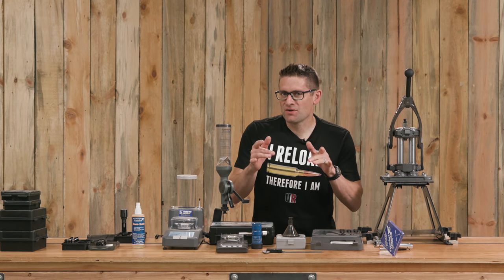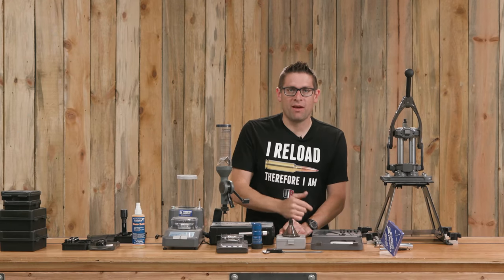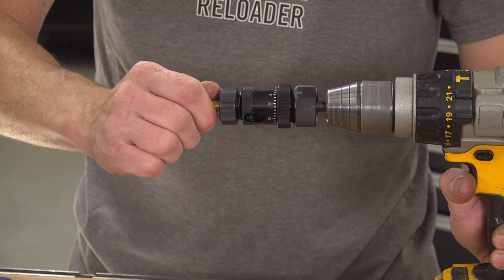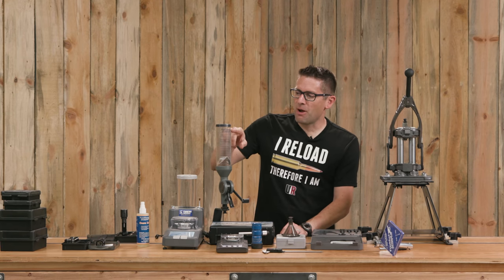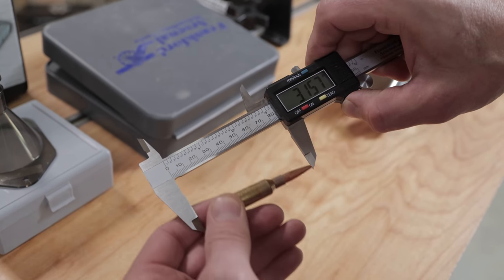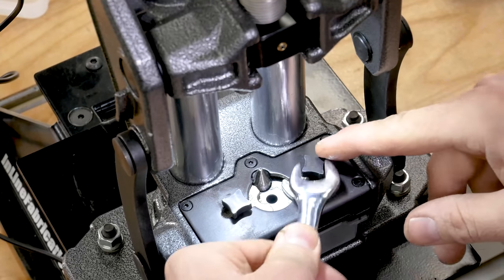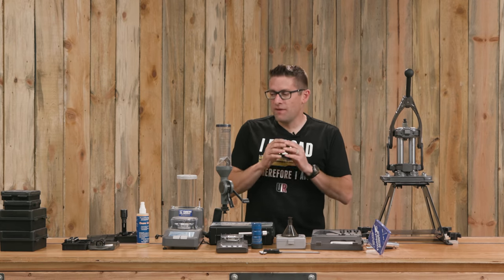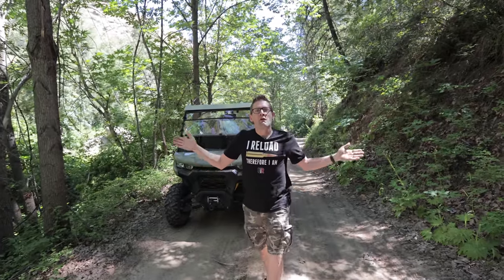Frankford Arsenal Reloading Series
Are you interested in learning to reload your ammunition but don't know where to start? Are you interested in affordable precision reloading?

*Note: Some videos are awaiting publication at the arsenal - for the full catalog, visit Frankford Arsenal on Facebook

Ultimate Reloader LLC / gavintoobe Material Connection Notice:

The following Ultimate Reloader partners are featured in this video:
- Frankford Arsenal